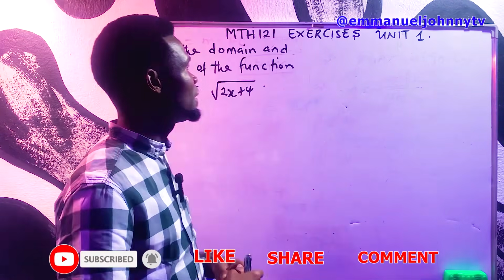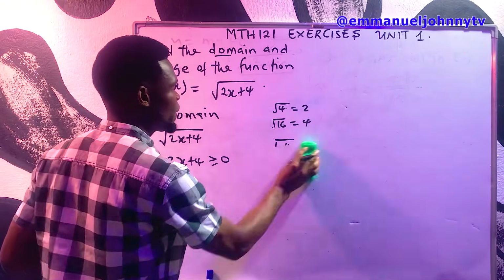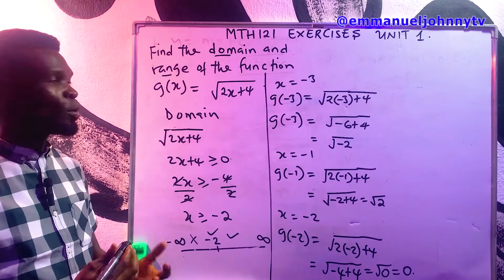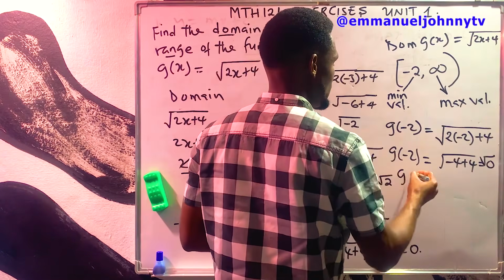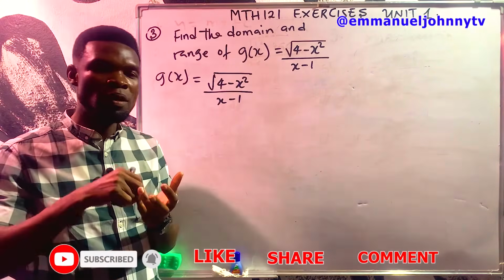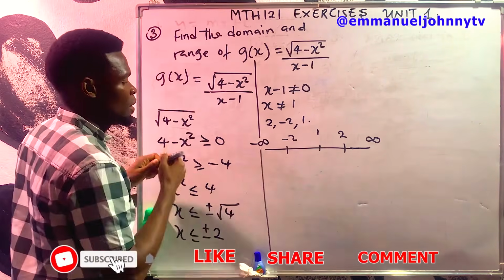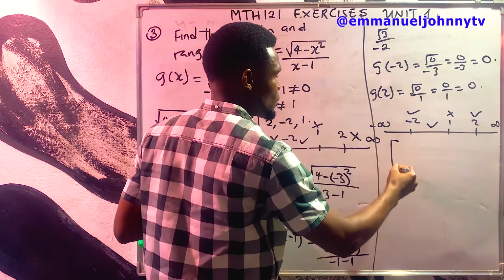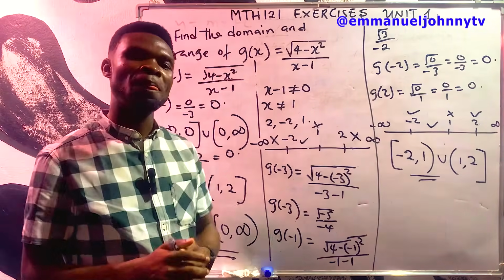MATHS 121 MANUAL